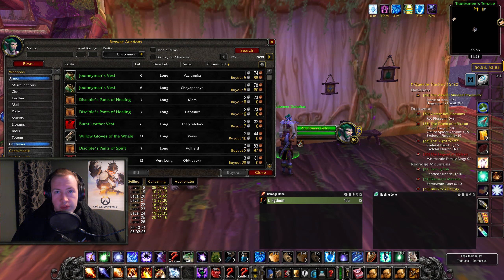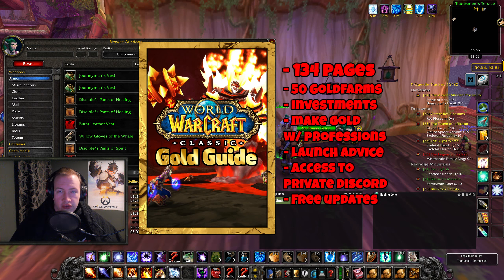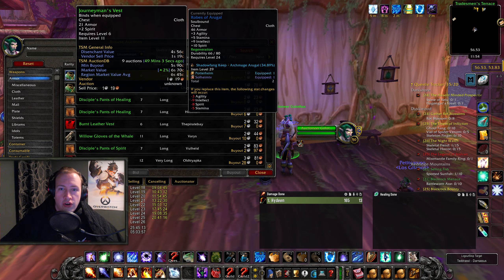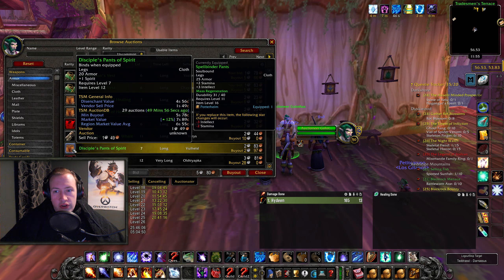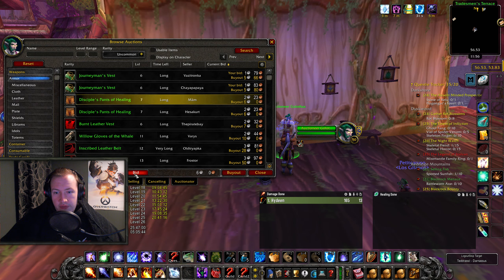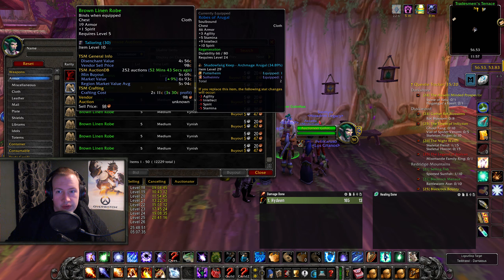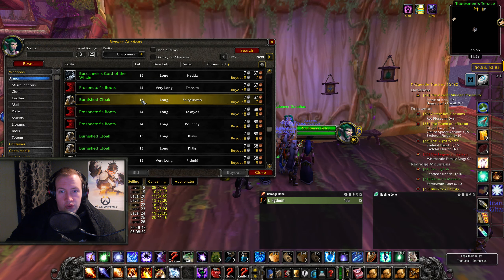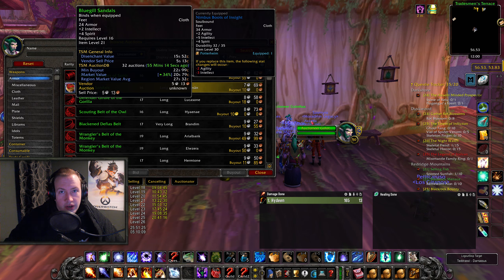How I Make EASY GOLD in Season of Discovery!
Classic Hardcore refers to One Life WoW Servers which are now officially supported to blizzard with the recent Official Hardcore Servers Announcement where Blizzard confirmed they will be adding Official Classic WoW Hardcore Servers to Classic Era. Classic Hardcore offers a different way to play Classic WoW by adding One Life, making everything much more valuable.

This is how I make easy gold in season of discovery!
Technically not a season of discovery gold farm or how to make gold in season of discovery, but very relevant for season of discovery gold making & its part of my season of discovery gold guide!
Social Media!